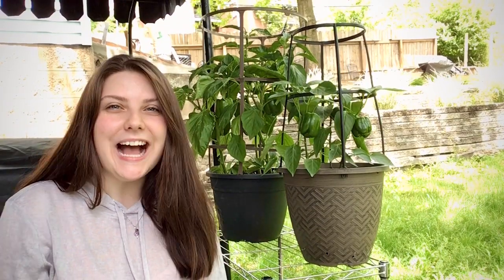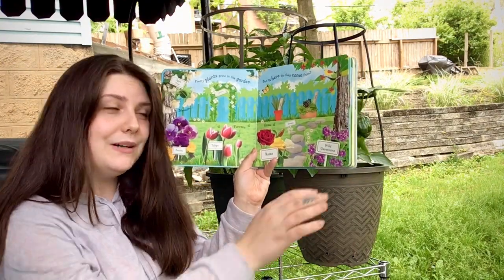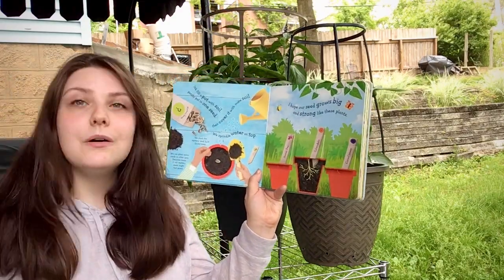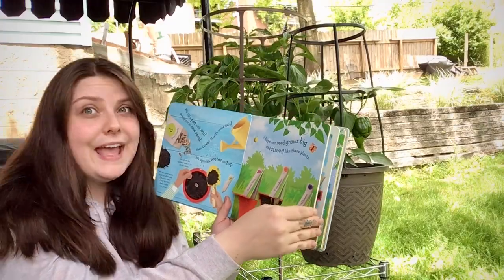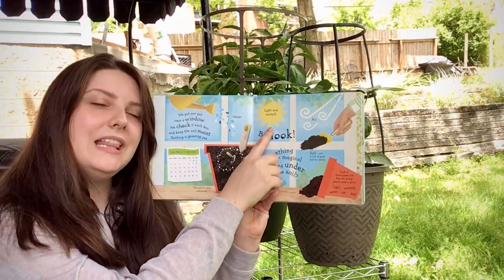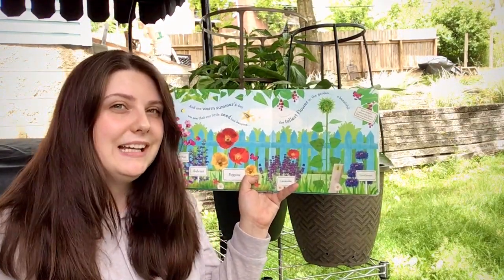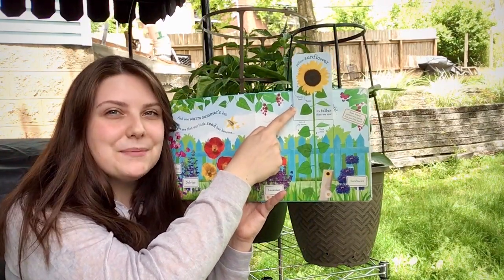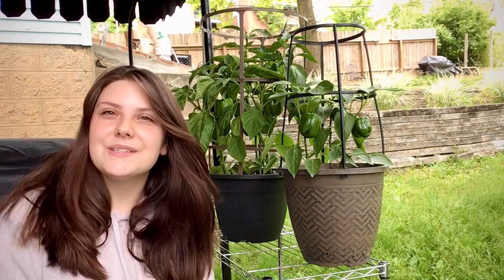Ms. Rachel's Afternoon Storytime: I Can Grow a Flower by DK Books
This week we are talking about Spring flowers! The story line of I Can Grow a Flower by DK books outlines the basic steps to growing your own flowers at home! While introducing/teaching the children about weather and science!
audience:
toddler/preschool